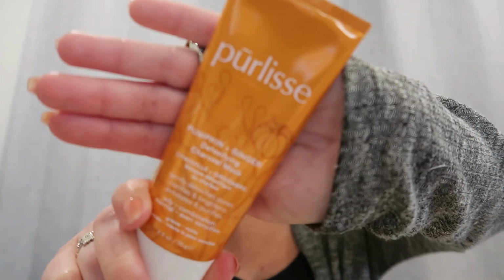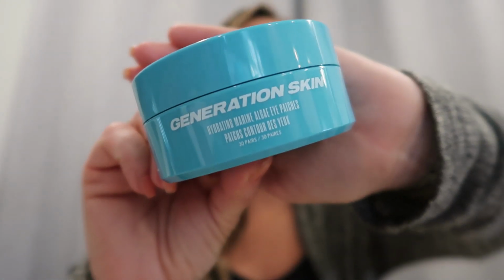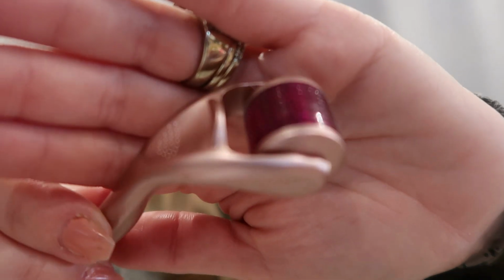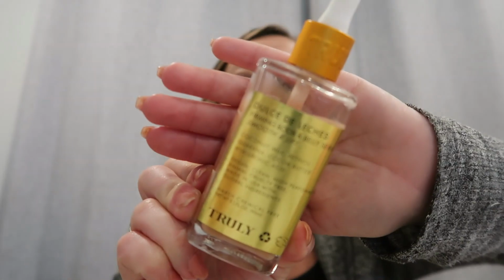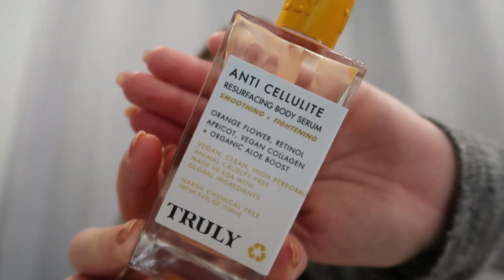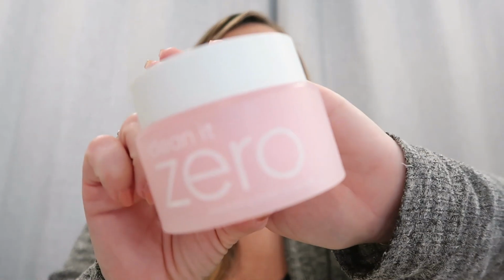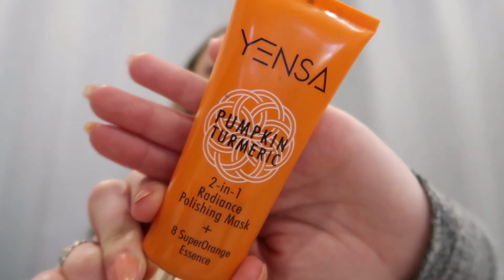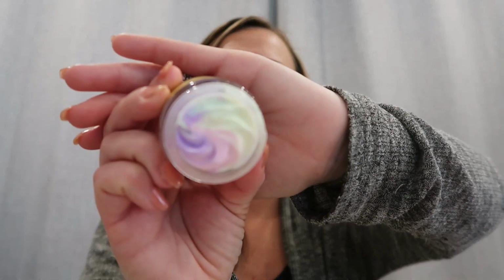Fall Self Care Routine / Morning and Night / Come Get Ready and Unready With Me!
Give this video a big thumbs up if you like it and want to see more of these types! We would love to have you as part of our YouTube family!